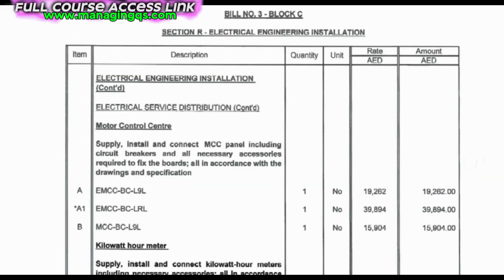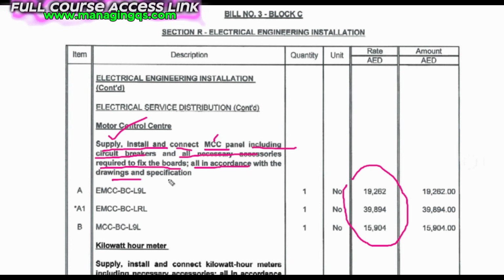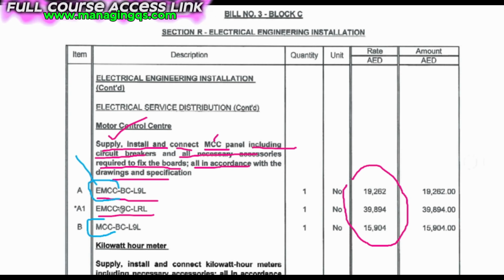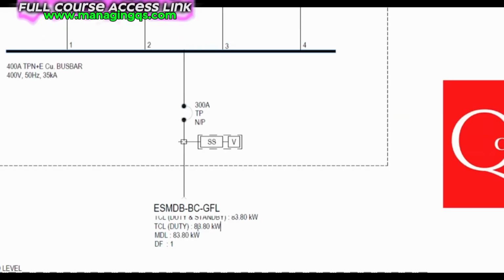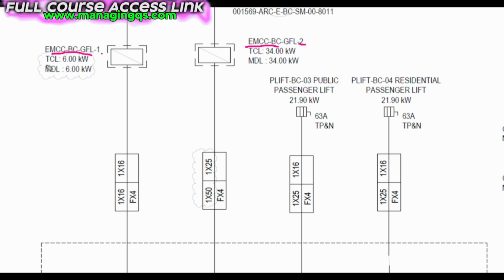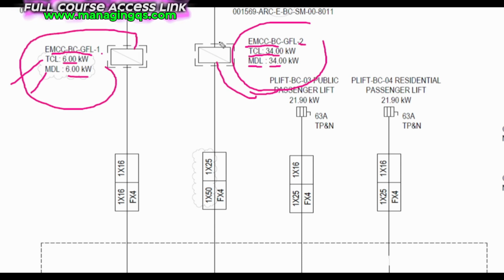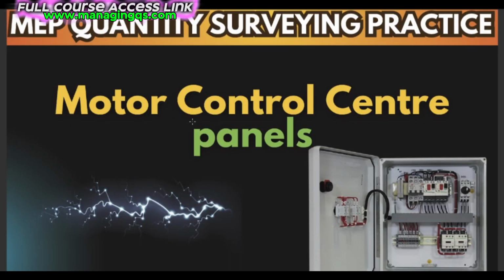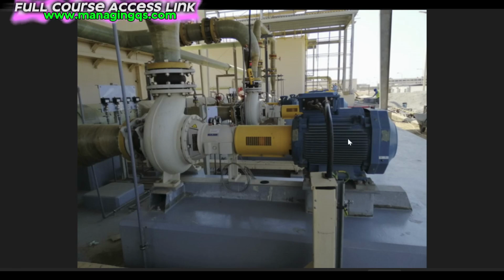MCC detail analysis for MEP Quantity Surveyors